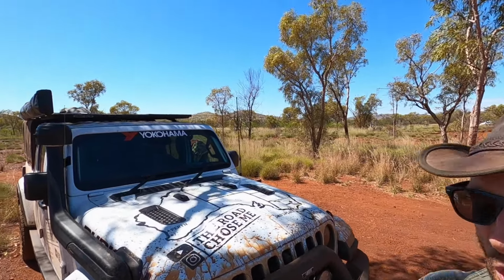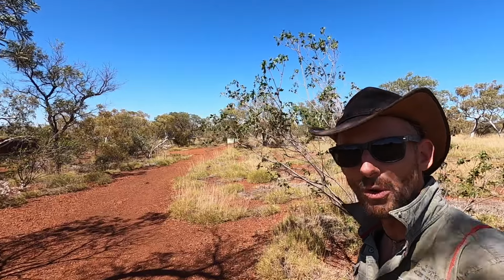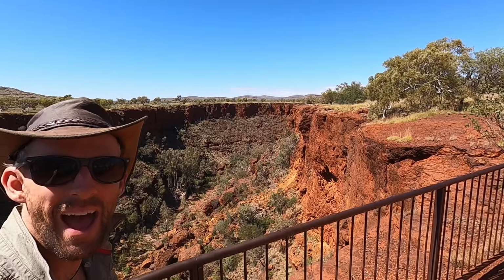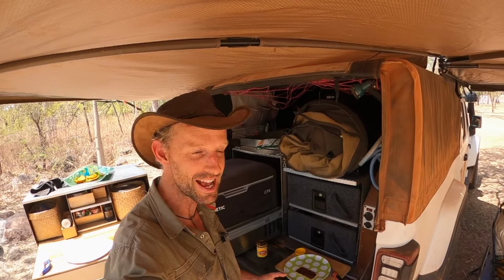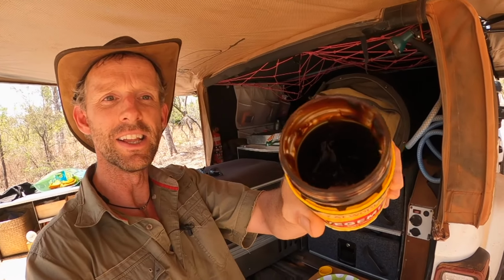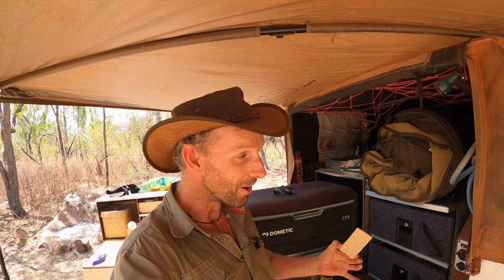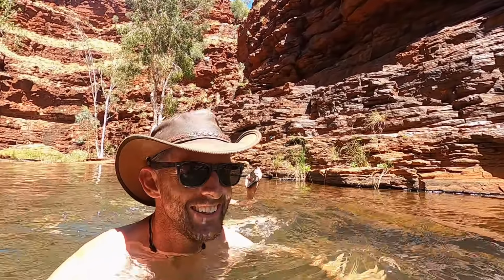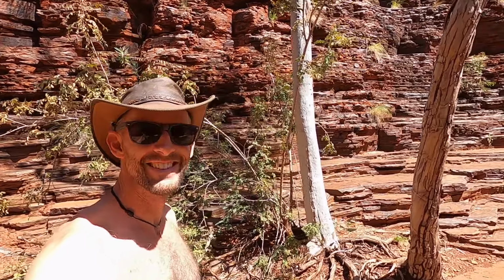Exploring Karijini National Park in remote Western Australia - Jeep Gladiator Around Australia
Jump aboard as we explore all over the famous Karijini National Park in Western Australia as we explore canyons, waterfalls, rugged mountains and stunning wild camps.

00:00 Coming Up
00:23 Introduction
01:27 Asbestos Warning
02:43 Exploring Canyons
04:21 The World's Best Lunch
07:49 Canyons
09:11 Jeeping Mountains
09:46 Sturt Desert Pea
11:24 Bloopers

Books I've published about my expeditions around the world:
  375 pages of misadventures, stories, characters, politics and more from driving all the way around Africa!

  75 page full-color photography book from each of the 35 countries I visited in Africa

  265 pages of adventure, inspiration and antics from driving the length of the Pan-American highway